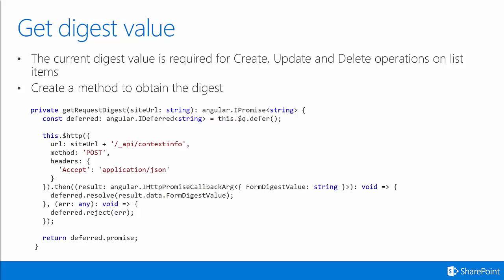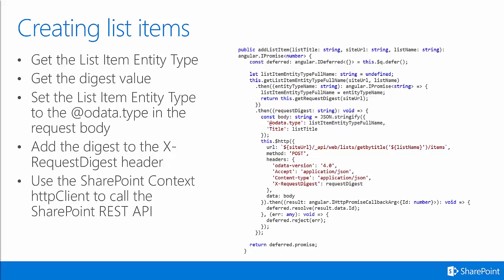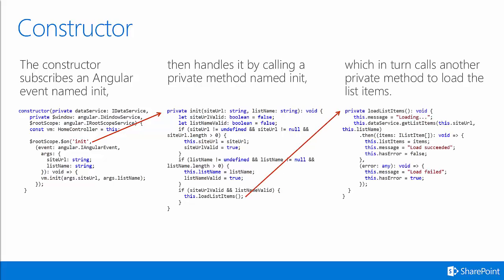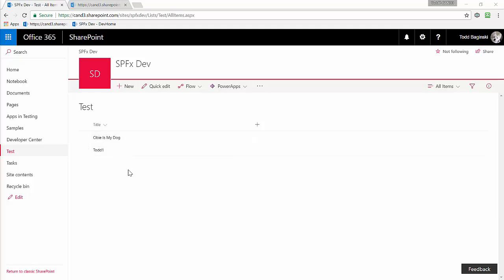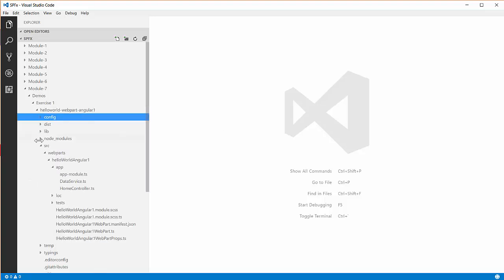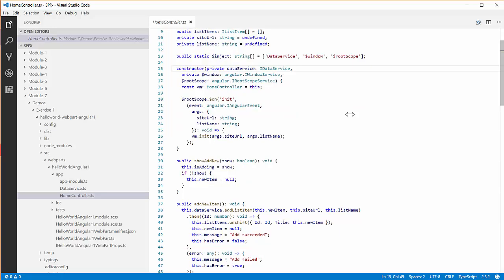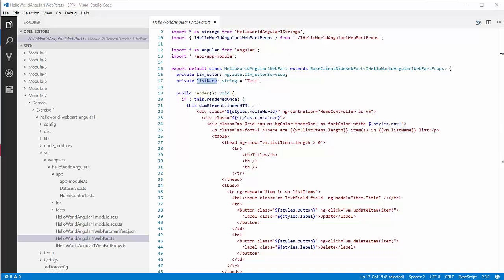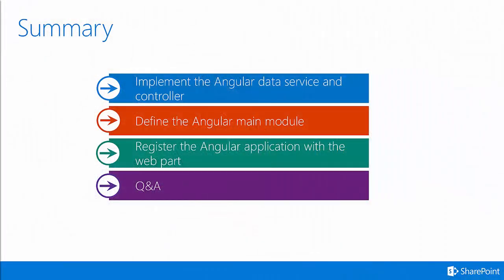[old video] SharePoint Framework Training - Module 07 Section 2 - Angular 1.x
See how you can use Angular 1.x in your SharePoint Framework projects.

for training modules, code, and PowerPoint slides.